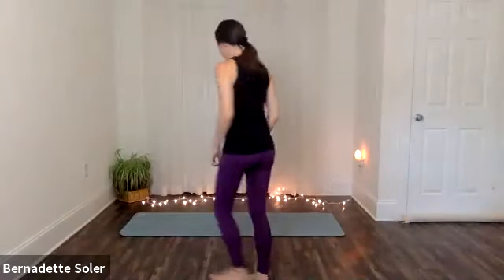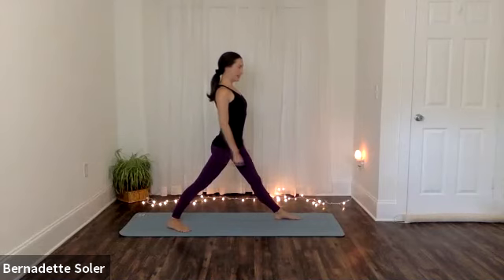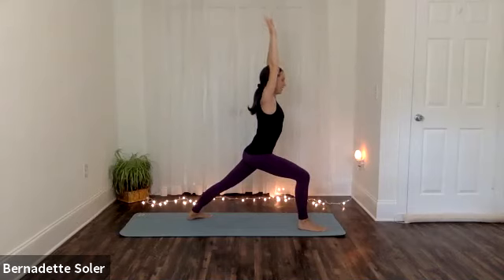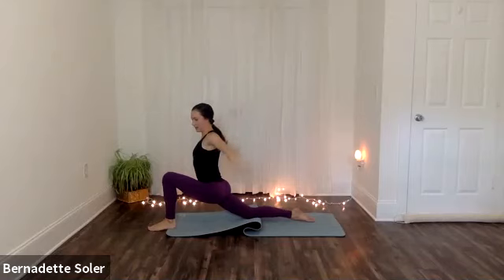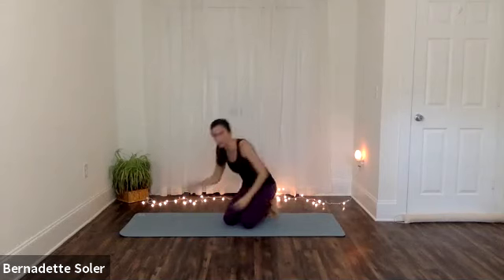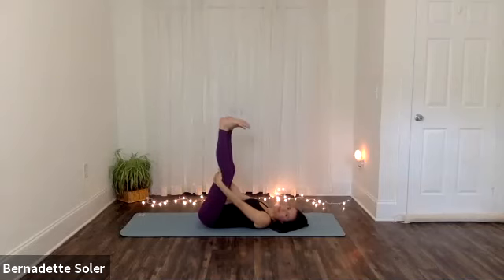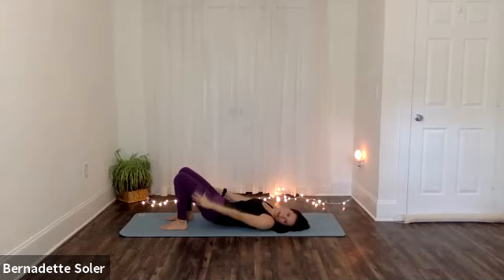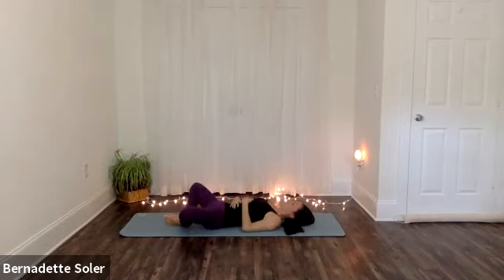Yoga for Commuters 3 (full-length 30-min practice)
Yoga for commuters! This practice includes all of the greatest hits for the low back, sacrum, and hips, and also includes some tension release for the neck and shoulders. You will love this one after a long day of driving, or if you are just looking for some TLC for your back and hips!

***In choosing to participate in this video, you are assuming full responsibility for your own health and safety, understanding of the scope and practice of yoga, and recognizing that no representations have been made as to the efficacy of yoga in the prevention or cure of disease. The program may involve movement, breath work, and other activities which could result in injury, and as the viewer and participant, it is your sole responsibility to consult with a medical care provider should there be any concerns about personal safety with regards to this program. Through voluntary participation in this video, you agree to hold harmless Bernadette Soler, and her agent and assigns from any and all claims, suits, or other causes of action for losses, injury, or death resulting from or related to participation in the program.